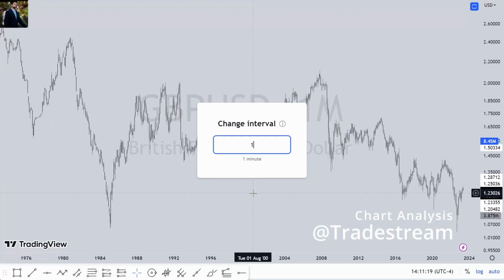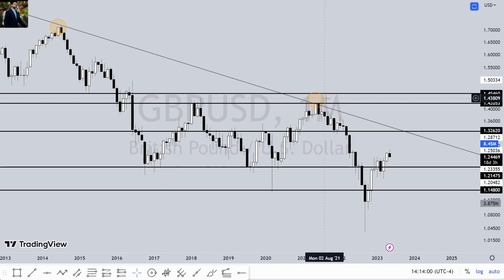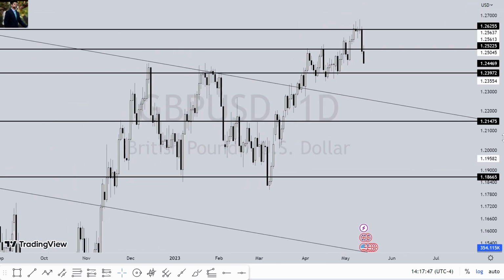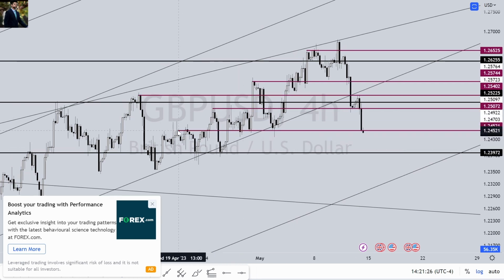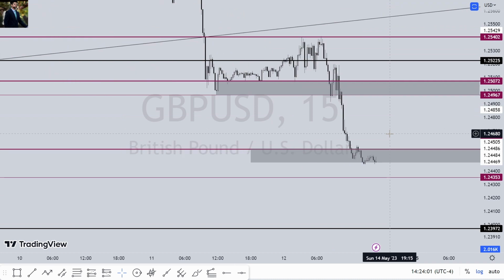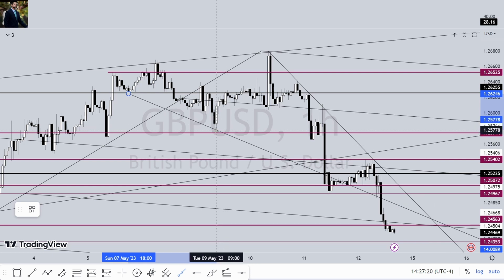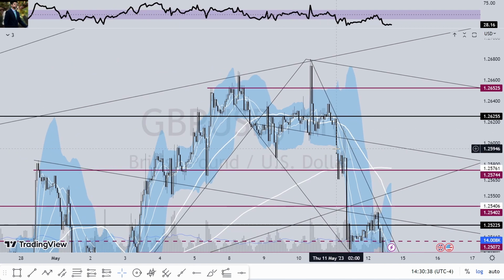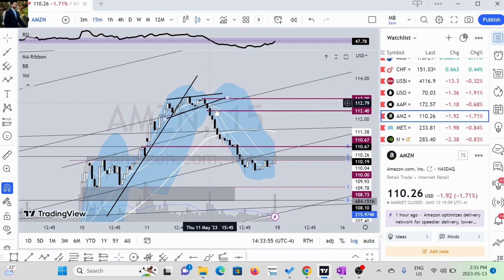How to do Charting? How to utilize different time frames? Complete Trade Analysis: GBP/USD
In this video, I have explained the way of charting in the GBP/USD currency pair. It's typically a full charting tutorial from start to finish for GBP/USD. Exemplifying the different pairs, stocks, and crypto helps you to gain insight into the technical analysis. Here, I have used trendlines, pitchforks & levels where applicable for a better understanding of the price action. Please try to apply this charting technique in your charting, I'm sure you'll start to see the difference. Apart from that, I mentioned the indicators that I use, and how I color-coded such as Bollinger Bands, MA's ribbon & RSI. I will continue to do these charting tutorials in the coming videos with different instruments.